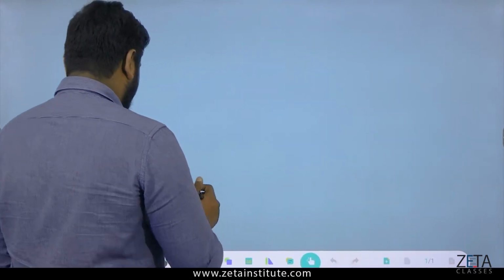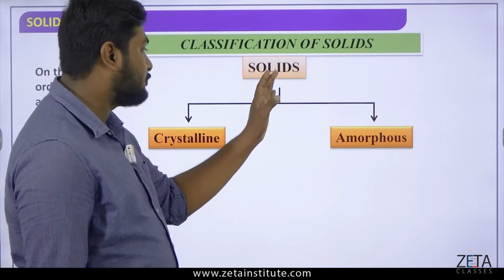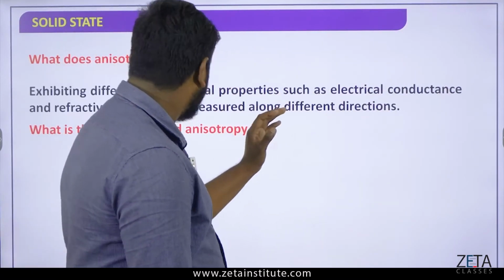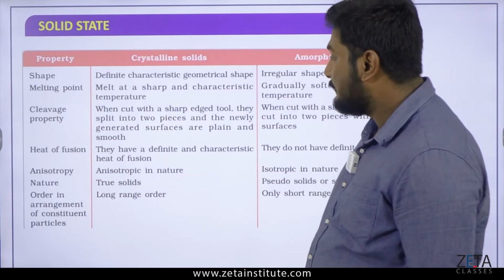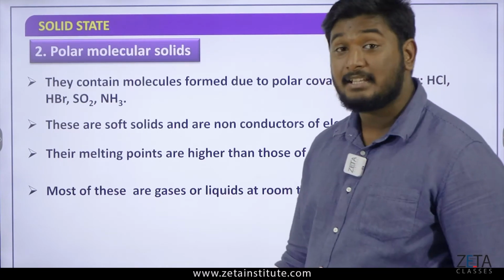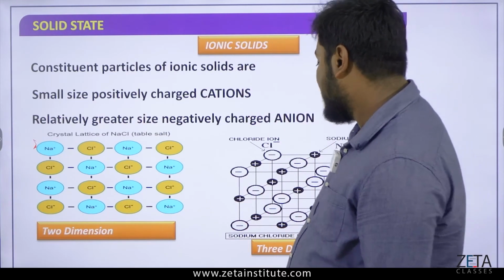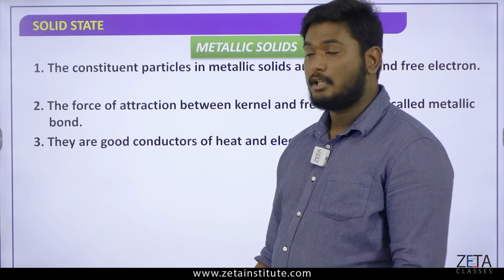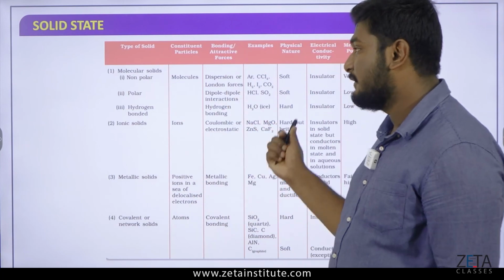GRADE 12- SOLID STATE - CHAPTER 1 - PART 1